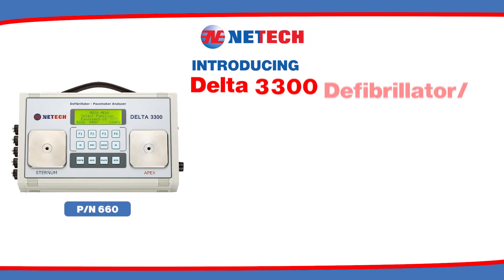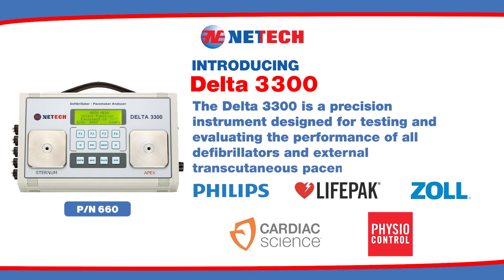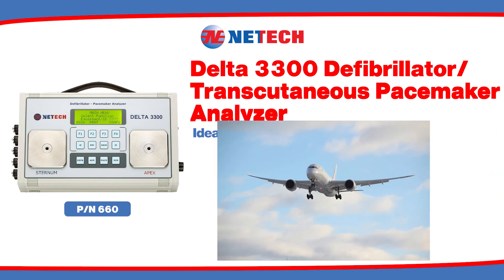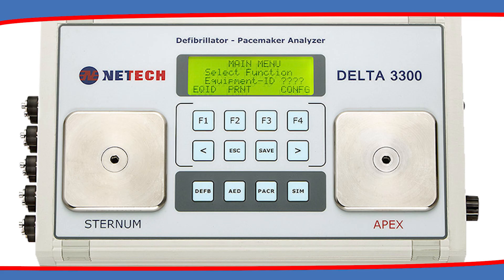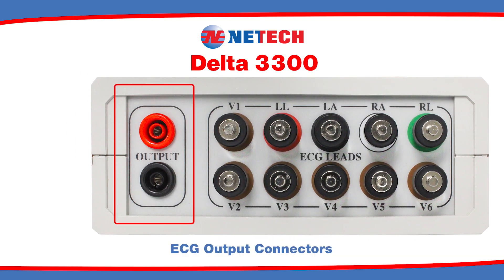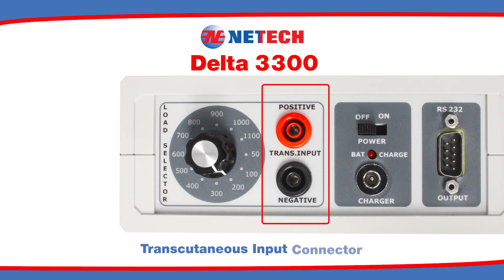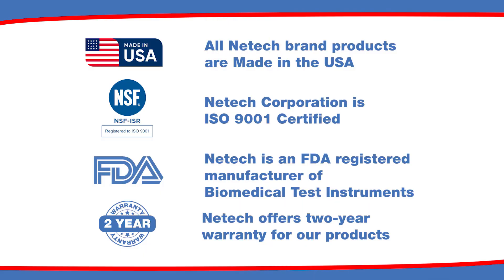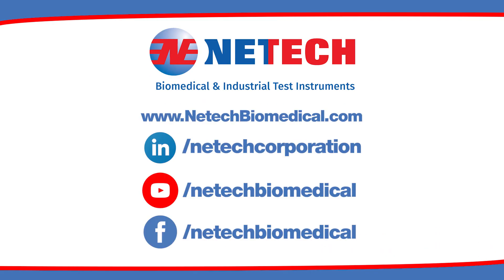Defibrillator and Pacemaker Analyzer for Biomedical Testing | Delta 3300 Overview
The Delta 3300 Defibrillator and Transcutaneous Pacemaker Analyzer is a compact, high-performance device engineered for biomedical and clinical engineers who need fast, accurate testing of life-support equipment.

Designed to meet the needs of both bench and field applications, the Delta 3300 delivers:

Defibrillator testing with support for monophasic and biphasic waveforms up to 800 Joules

Transcutaneous pacemaker testing with load ranges from 50 to 1100 Ohms

12-lead ECG and arrhythmia waveform simulation

Cardioversion sync, charge time, and energy measurement

Waveform capture and playback, plus internal memory for up to 2,000 test records

Seamless RS-232 data upload with ProComPrint software (CD included)

Rechargeable Li-Ion battery, backlit LCD, and durable carry case for portability

Each function is menu-driven with tactile control keys for streamlined operation in fast-paced clinical environments.

The Delta 3300 supports regulatory compliance, service documentation, and preventative maintenance across hospitals, service centers, and biomedical labs.

Learn more or request a quote at NetechBiomedical.com.